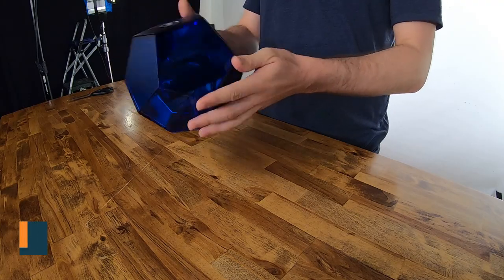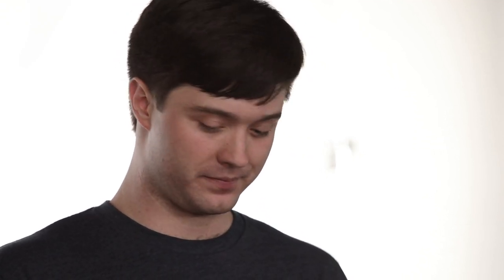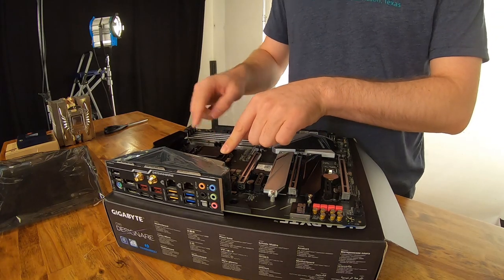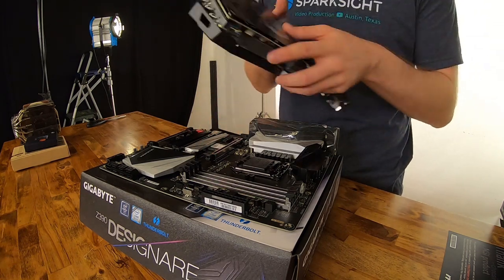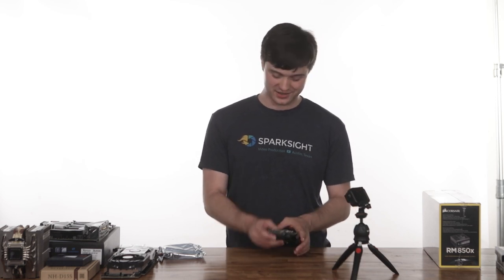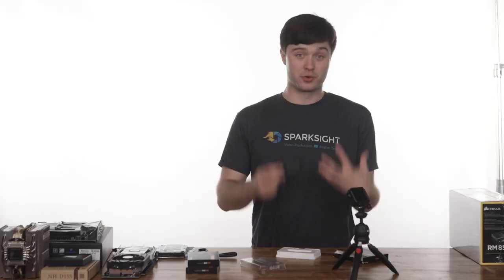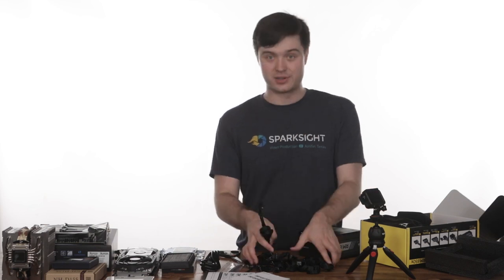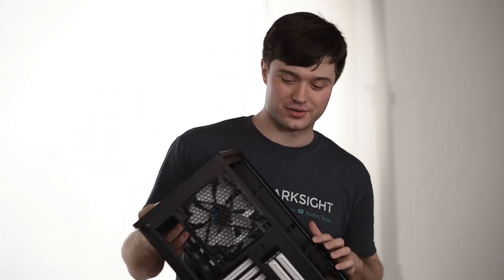Building a PC for Adobe Premiere & After Effects - Part 2 - Unboxing Computer Parts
If you want to build your own video editing computer, this series of videos can help you succeed. In part one, we went through everything to consider when you are looking to build a PC that is optimized for video editing software such as Adobe Premiere and Adobe After Effects. In part 2 (this episode) we unbox and go over each part in detail to tell you what you are getting and why we selected each of the computer components. Not all components are equal and this video will help you understand how to get the most bang for your buck in terms of performance versus cost of computer parts.

This video will be followed by one more in a series.
Part 3 - Step by Step Build Instructions

Here is a complete list of the parts used to build this computer:

Intel Core i9 9900K Processor:

Memory - Corsair Vengeance 64GB:

SSD Drive

HDD Drive:

NVME Drive:

Cooling - Noctua NH-D15s:

Motherboard - Gigabyte Z390 Designare:

Power Supply - Corsair RMX 850W: